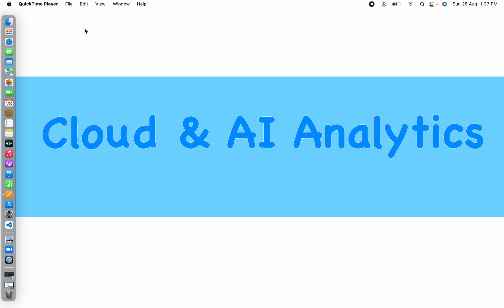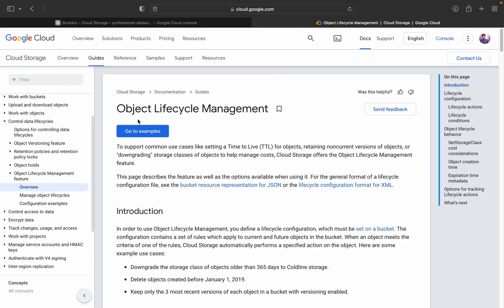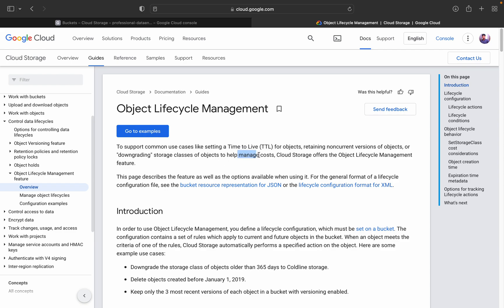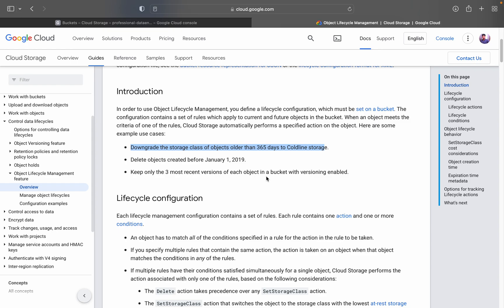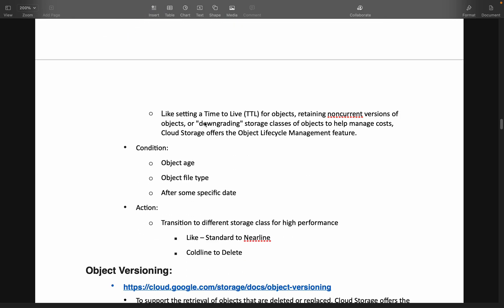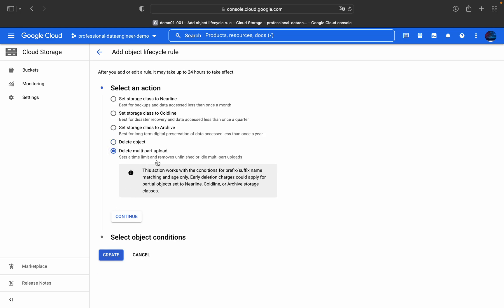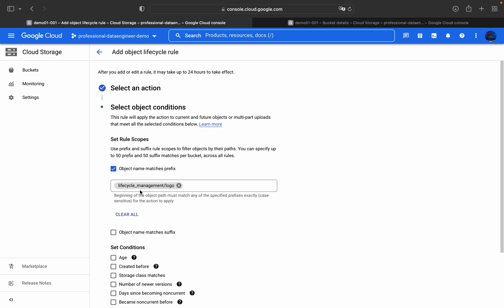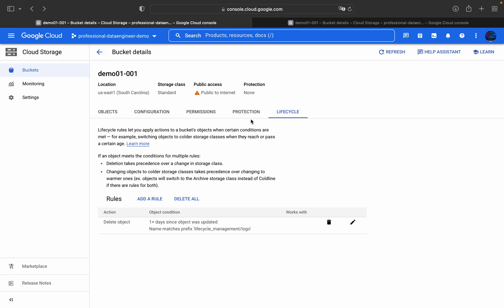Object Life Cycle Management in GCP Cloud Storage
1. To support common use cases like setting a Time to Live (TTL) for objects, retaining noncurrent versions of objects, or "downgrading" storage classes of objects to help manage costs, Cloud Storage offers the Object Lifecycle Management feature.
2. Based on condition what action needs to perform on object.Like setting a Time to Live (TTL) for objects, retaining noncurrent versions of objects, or "downgrading" storage classes of objects to help manage costs, Cloud Storage offers the Object Lifecycle Management feature.

3. Condition:
Object age
Object file type
After some specific date
4. Action:
Transition to different storage class for high performance
Like – Standard to Nearline
Coldline to Delete

1. LIKE
2. SHARE